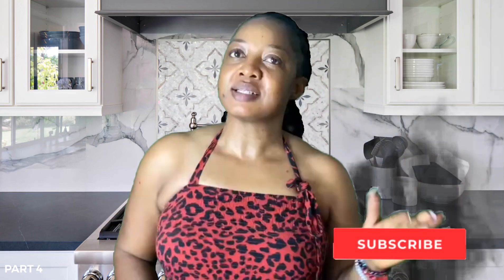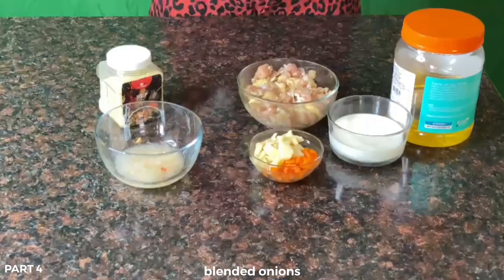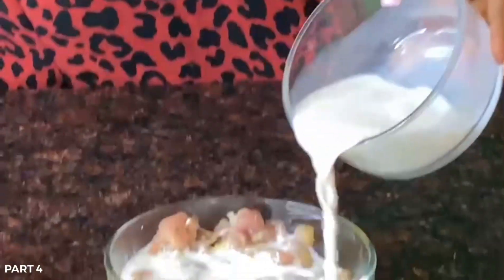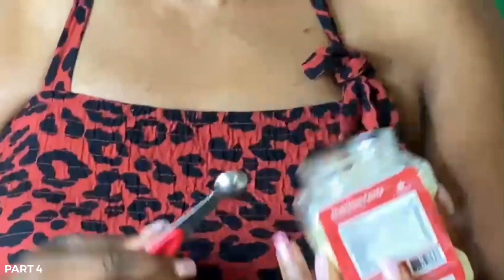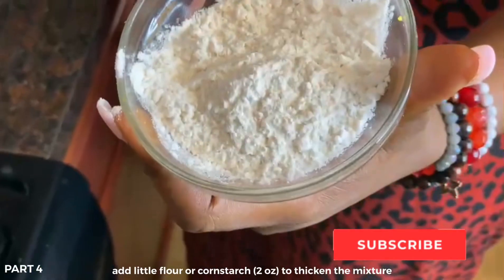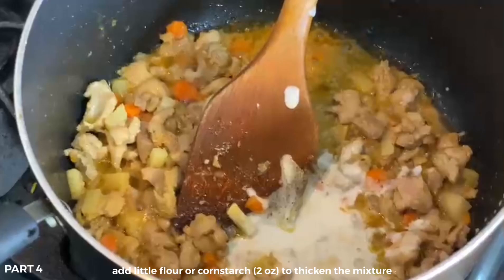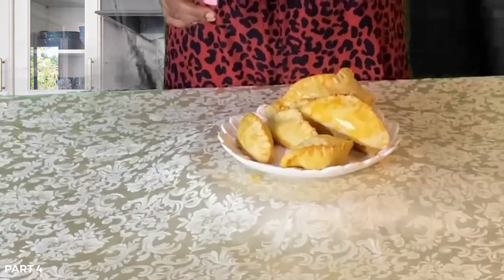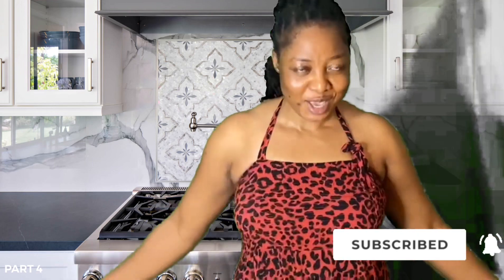SPECIAL CHICKEN PIE🍗✨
CHICKEN PIE RECIPE:

blended onion (1)
chopped carrots and potatoes
milk (½ cup)
chopped chicken
vegetable oil
eggs
goldmine aroma soup mix

COOKING PROCEDURE:

pour the milk and 5 mL of goldmine aroma soup mix seasoning into the bowl of chicken.
mix
in a pot , pour 3 oz of coconut oil
add blended onions, chicken , carrots, potatoes , and little flour or cornstarch
add 2.5 mL of goldmine aroma soup mix
mix
roll the crust (dough)
cut circles in the dough . don’t make the dough too thick or too thin
put chicken in the middle of the circle and close it to make a half circle
prepare a pan laced  with butter and flour
put the semi circle facing half side up into the pan
use egg yolks to coat the pies and bake in an oven for 30 minutes on 300°F